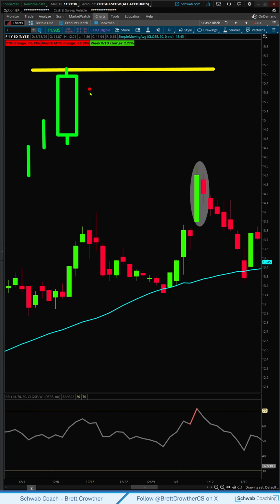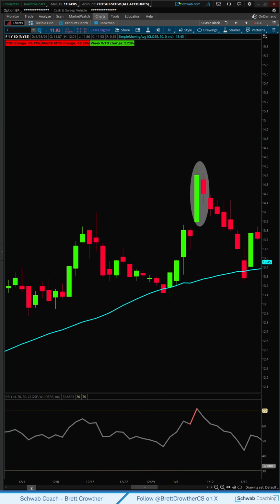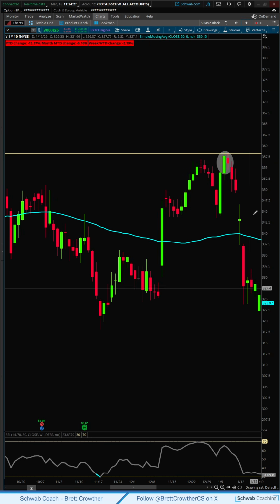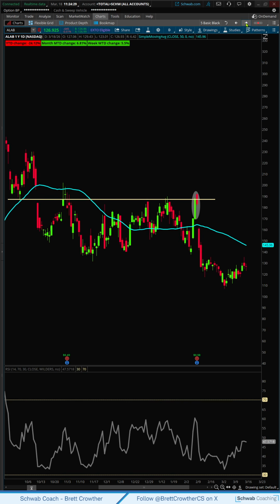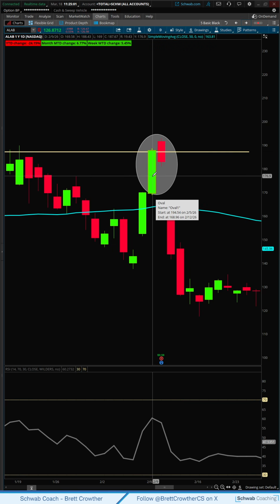Bearish Harami Quickly Explained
Many traders often confuse Bearish Harami patterns with Dark Cloud Covers, Evenings Stars, and other similar formations. In this tutorial, I break down how to spot a Bearish Harami candle pattern and explain the differences between Bearish Harami and Dark Cloud Cover patterns. You'll also learn a tip traders use to confirm these patterns.
0326-SY6U